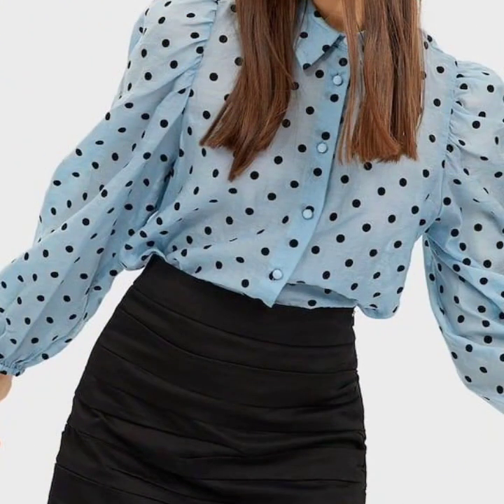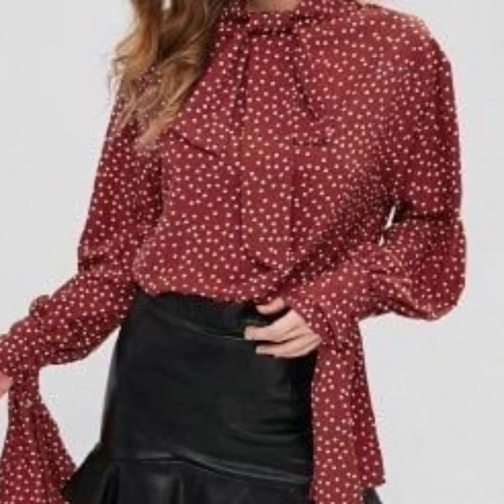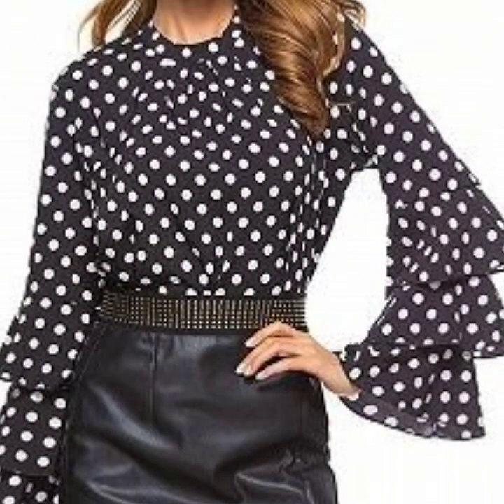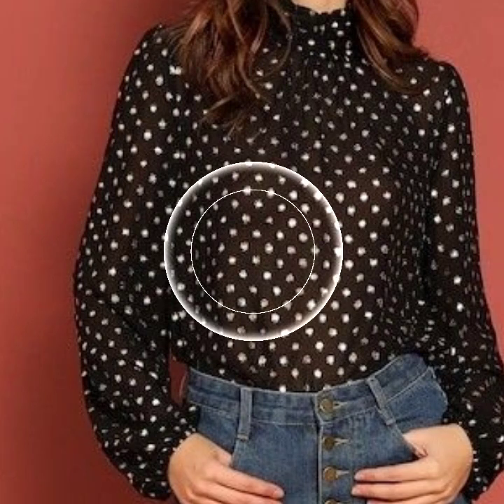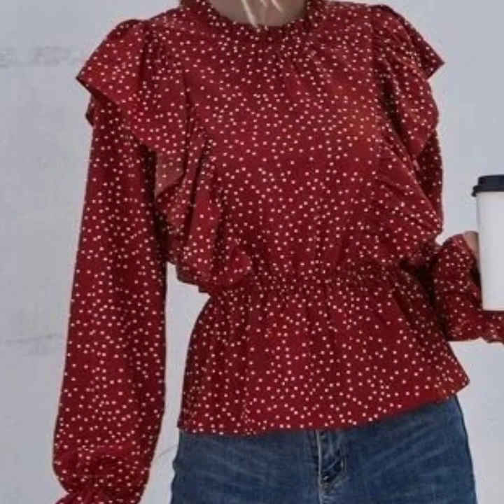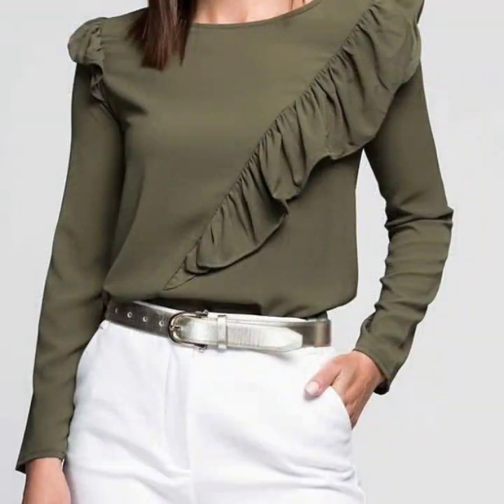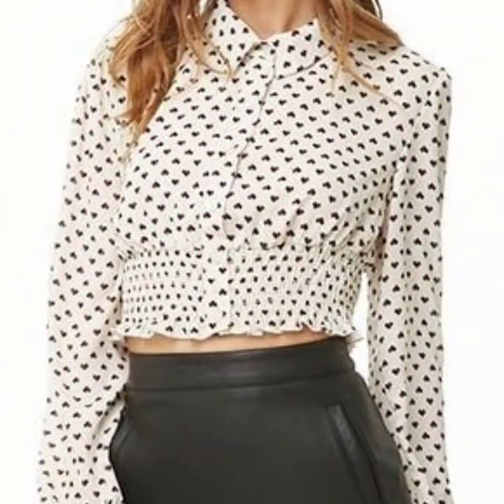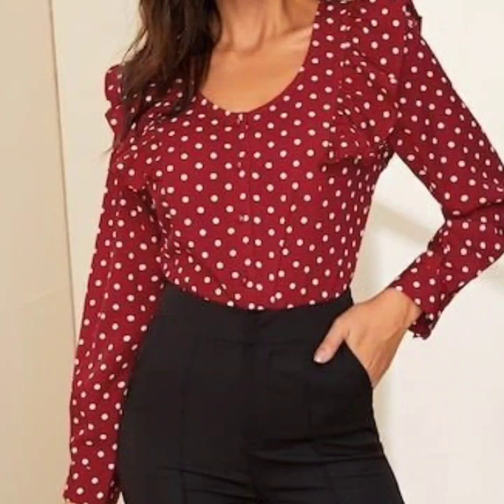Charming Polka-dot print blouse designs ideas//floral print awesome blouse designs ideas 2021